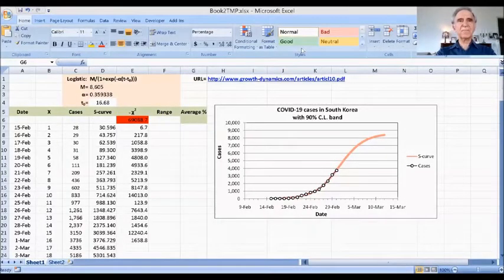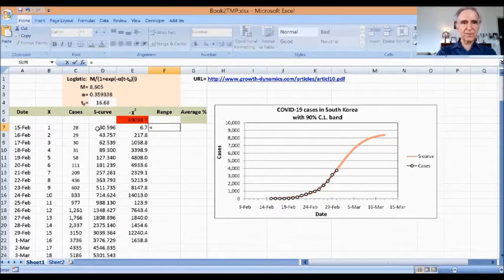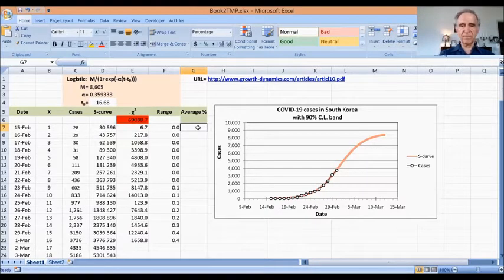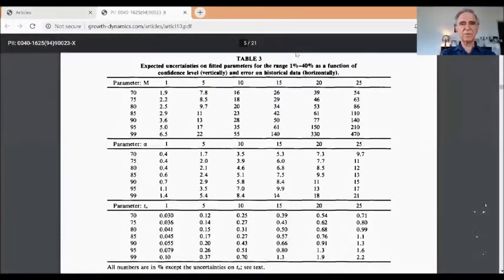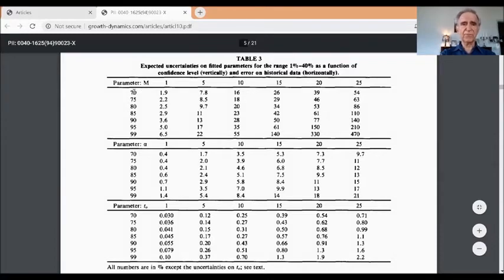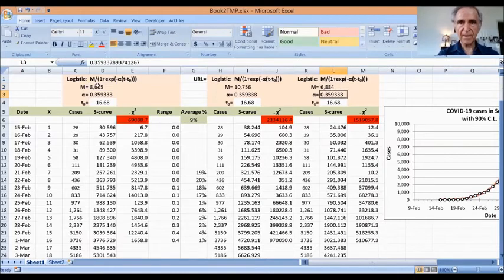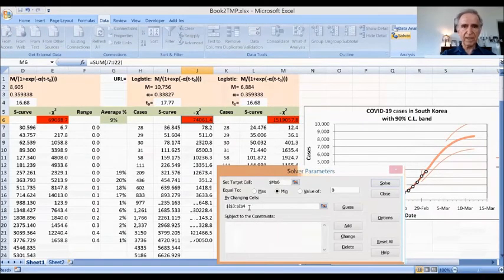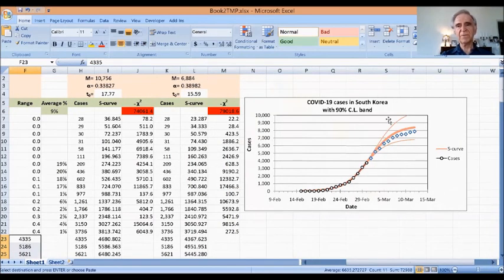How to fit S-curves II—Estimating the uncertainties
This video is a follow-up to the one called “How to fit S-curves I–From a world’s expert who uses Excel”.
It  shows you how to calculate the uncertainties on the parameters determined by the Solver in S-curve fits.  It uses the same example as in the first video, namely the early-days diffusion of COVID-19 in South Korea.